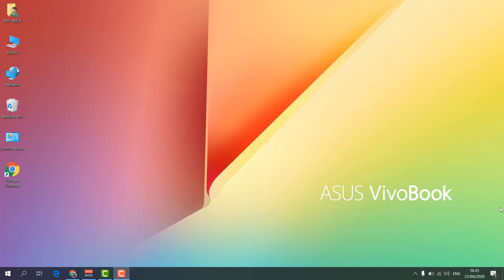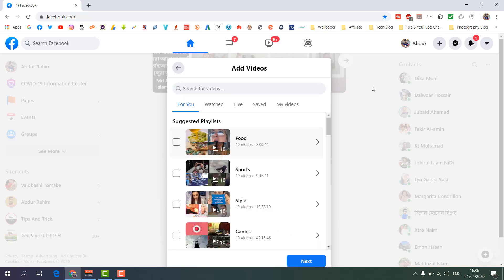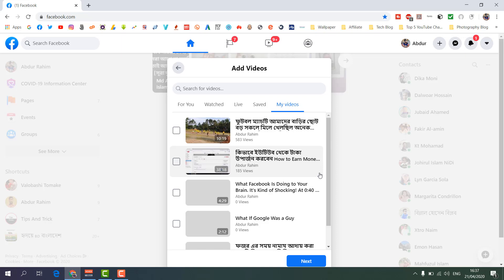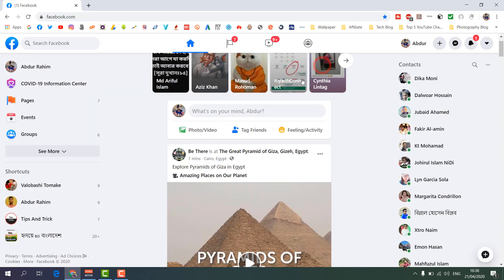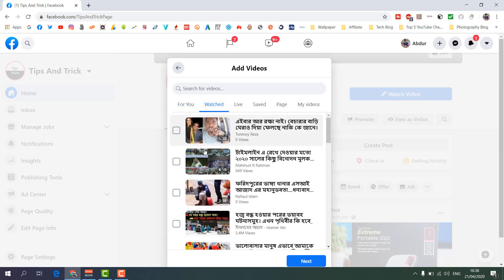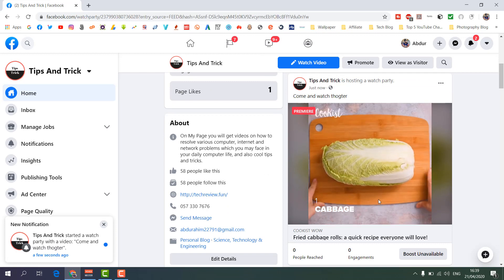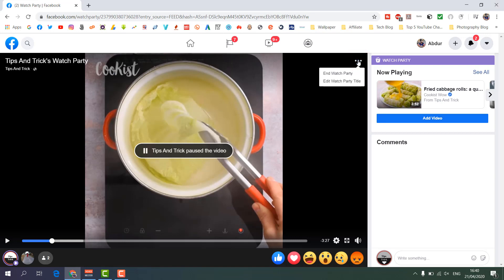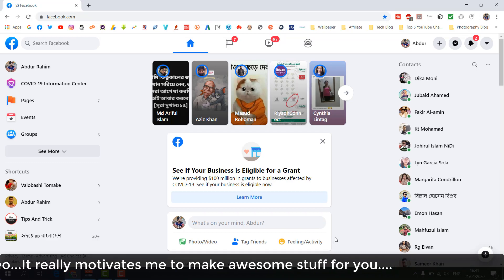How to Host a Facebook Watch Party - Facebook Tutorial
In this video tutorial, I show you how to easily host a Facebook Watch party and watch videos (Live or Recorded) with your Facebook friends.